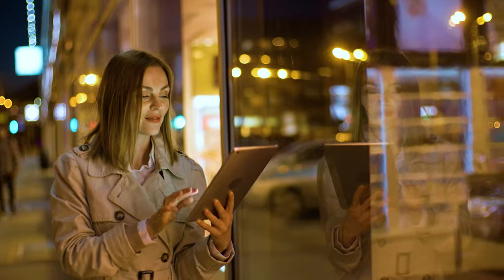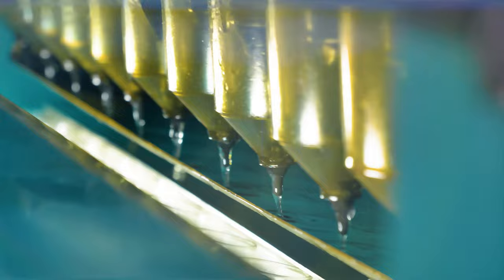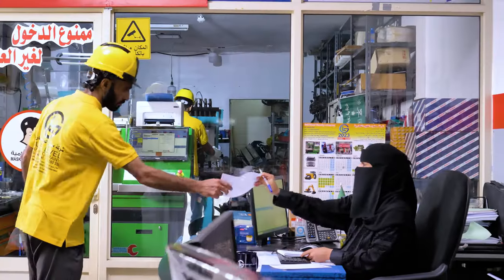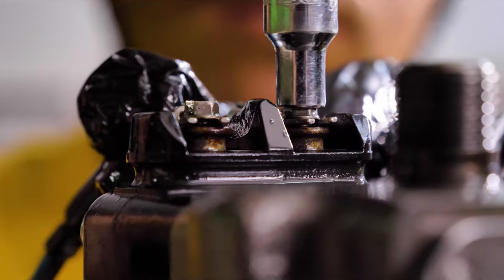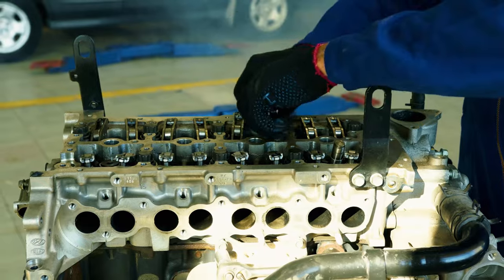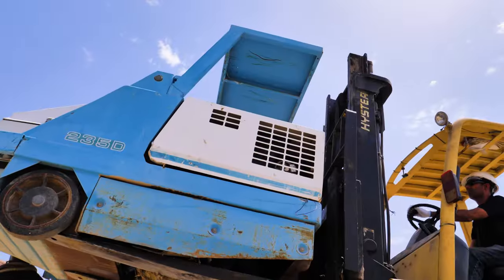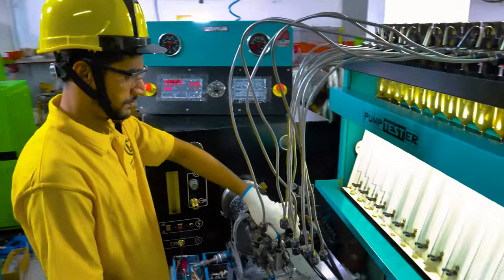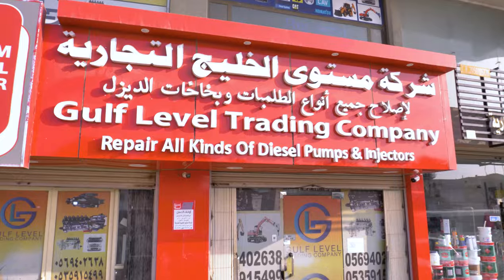Gulf Level Trading Company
Whether it is for vehicles, heavy machinery, or power tools, diesel engines deliver superior power to get work done. At Gulf Level Trading Company, we know that your engine is a precious investment that you want to stay reliable for a long time. you can contact GLTC as we are repairing all kinds of diesel fuel injection pumps and injectors, also overhauling all kinds of diesel engines and hydraulic pumps and also dealing in heavy equipment rentals.

GLTC's depth of technical Expertise, modern reliable equipment and 24 hours backup service makes it the preferred supplier for hire in plant and machinery equipment.